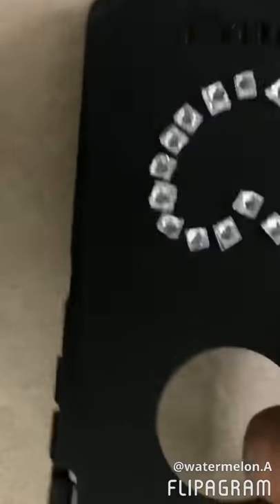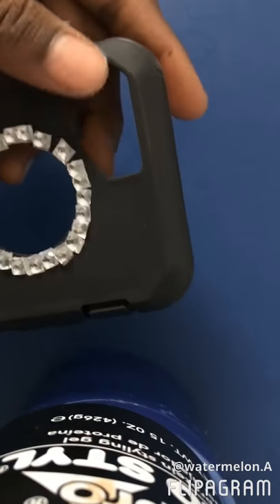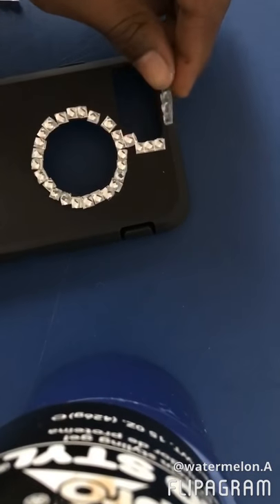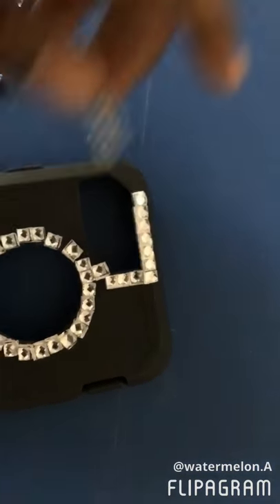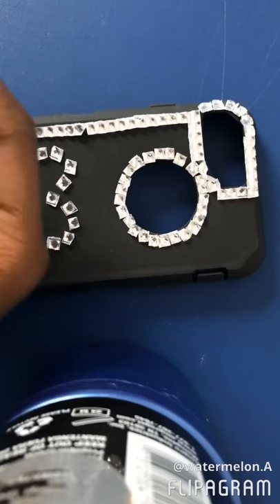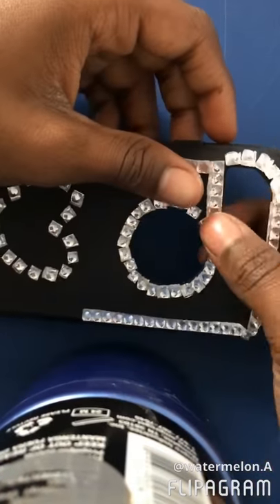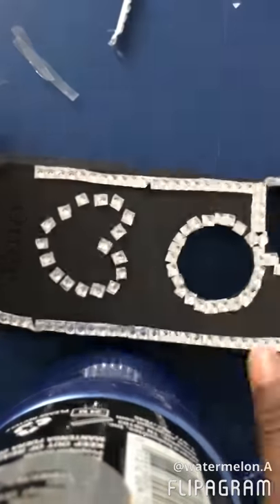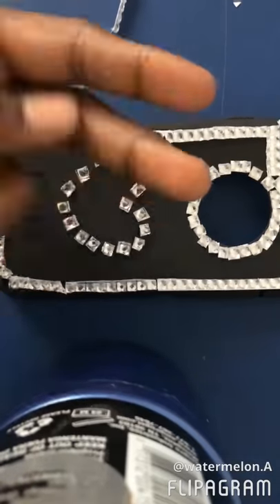Decorating my otter box